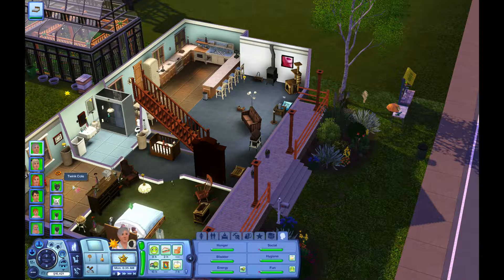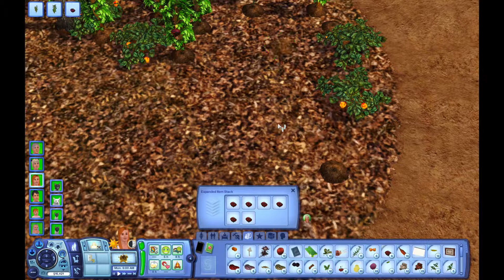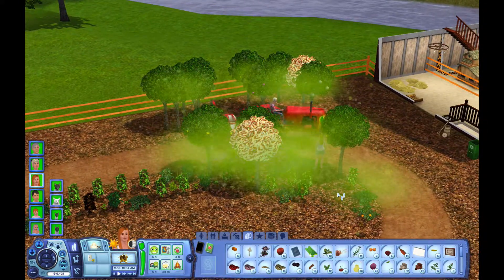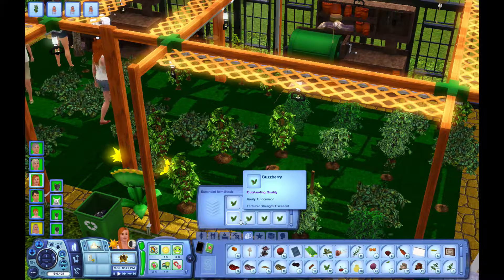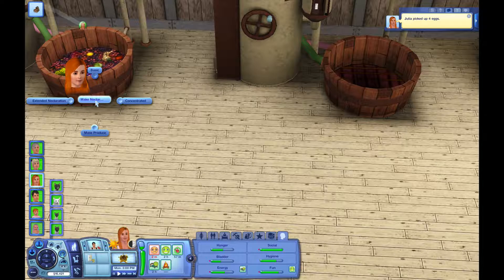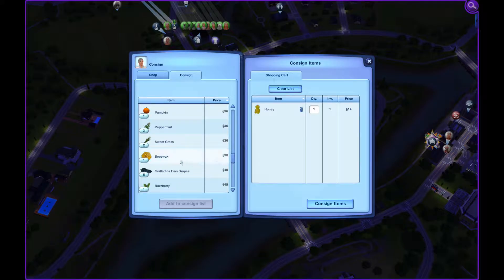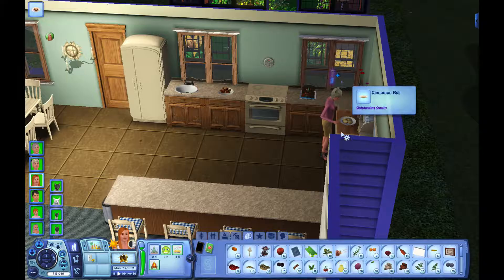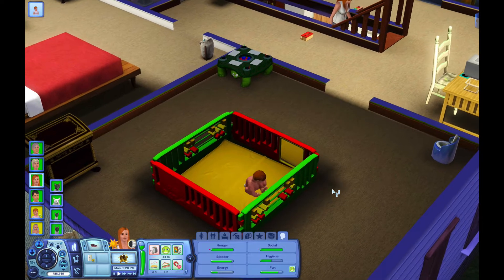Sims 3 - Life on the Farm - 102 - Let's Play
Sims 3 Let’s Play Life on the Farm Challenge. This challenge is to only earn money through activities on the farm. You must refurbish the run down house and farm that was left to you by a relative.

Sims 4 - Origin Gallery - msarobix
Sims 3 - msarobix